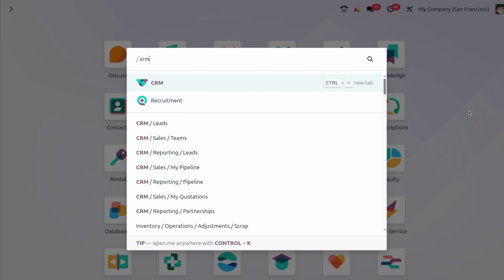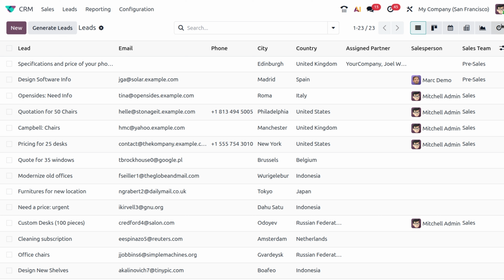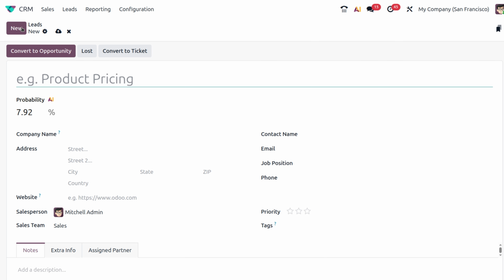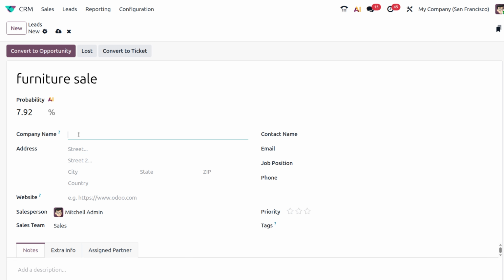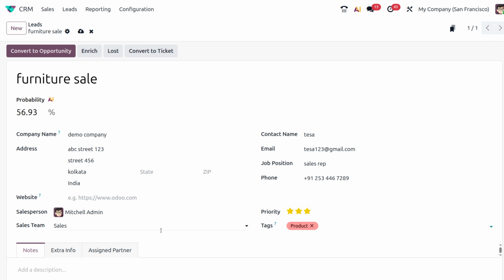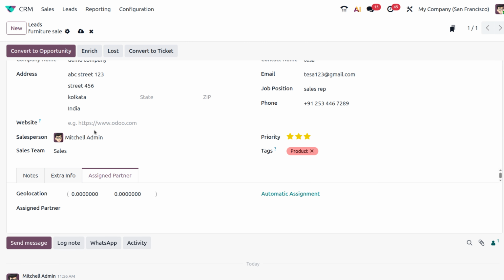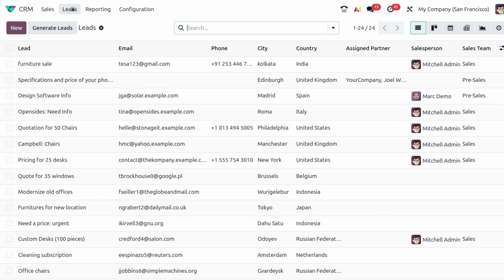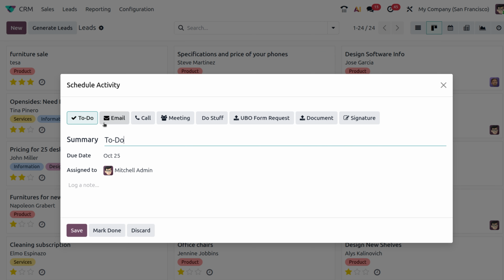How to Create and Manage Leads in Odoo 19 CRM | EP - 2 | Odoo 19 CRM Beginner Series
In this episode, we’ll show you how to create and manage leads in Odoo 19 CRM — step by step.

You’ll learn how to add leads manually, capture them from emails or website forms, assign them to salespeople, and track their progress until they’re ready to become opportunities. Perfect for beginners who want to understand how lead management works inside Odoo.

What You’ll Learn:

How to create leads manually in Odoo 19

Assign and organize leads for your sales team

Track lead progress and update their status